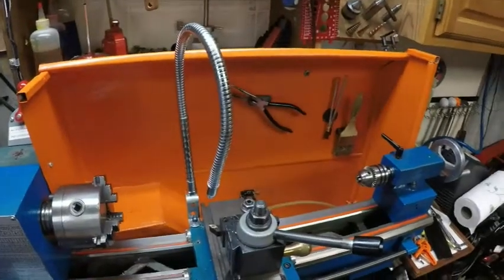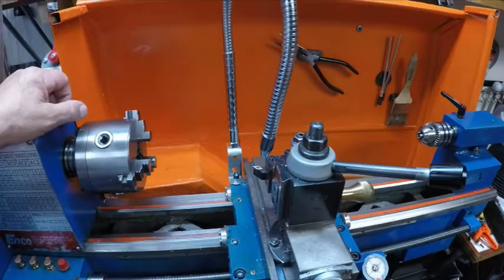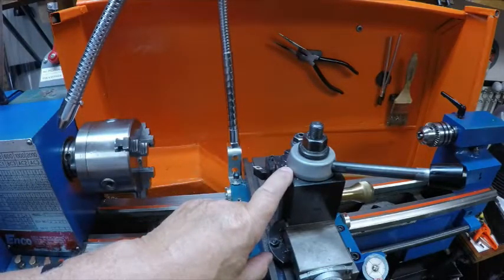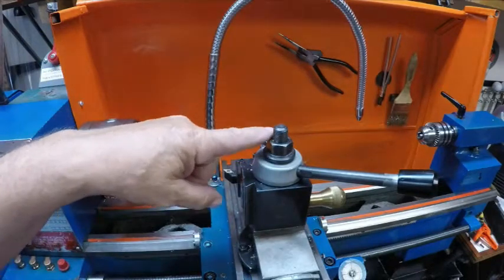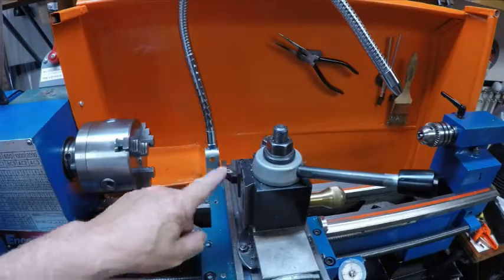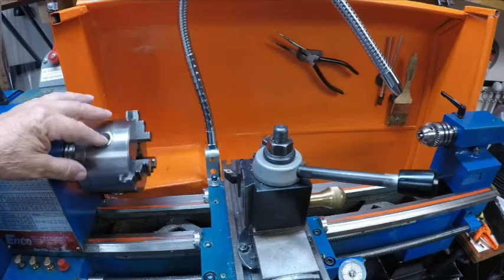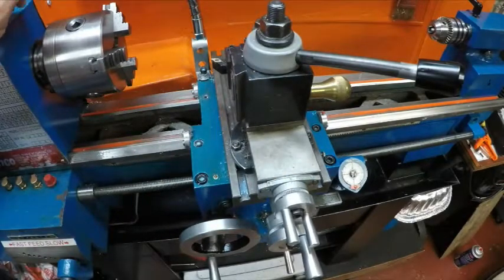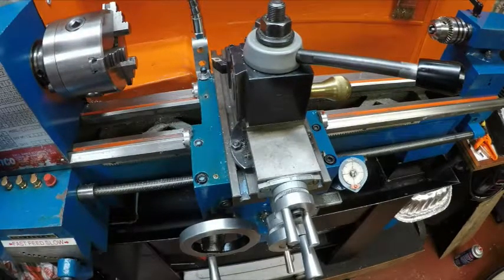WARNING ON THE LATHE COOLANT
PROBLEM I FOUND